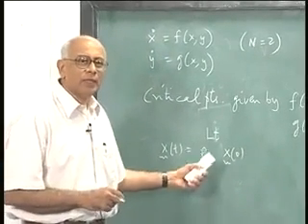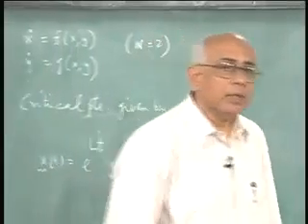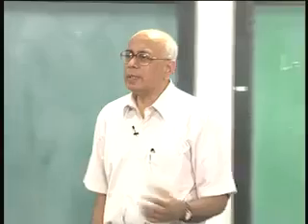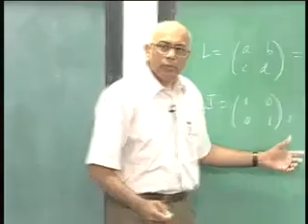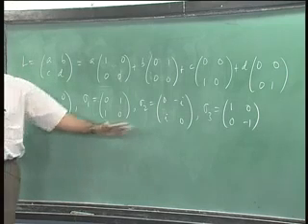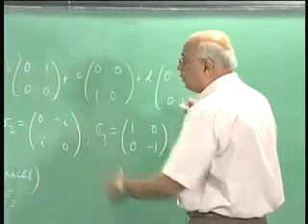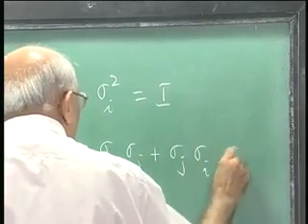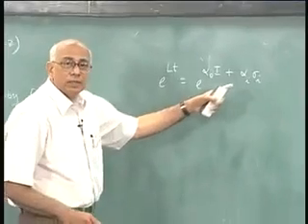A casual introduction to Pauli matrices (by prof. V Balakrishnan)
Lecture snippet taken from the fifth video of the series on classical mechanics.
Lecture 5, timestamp: 27 : 38